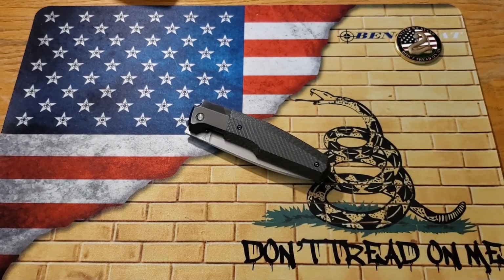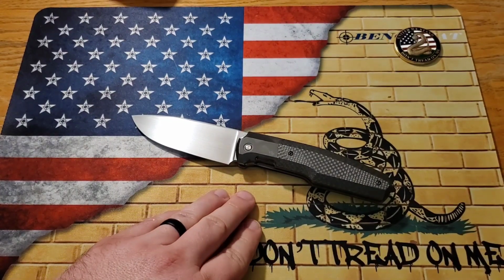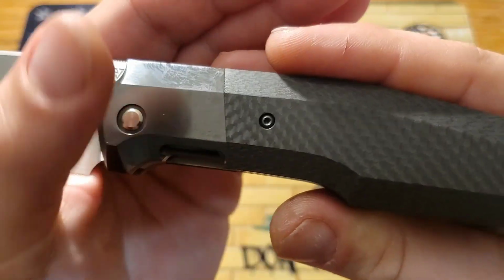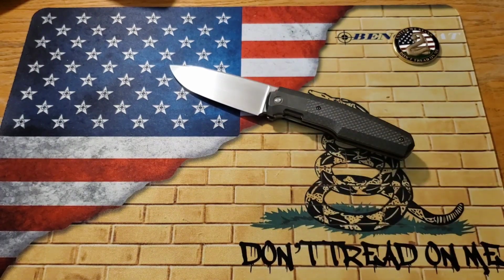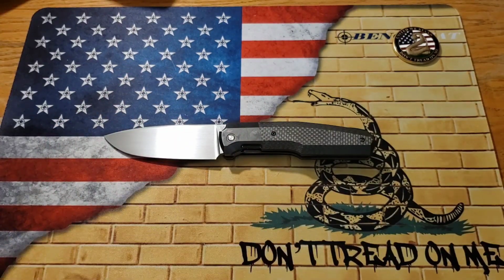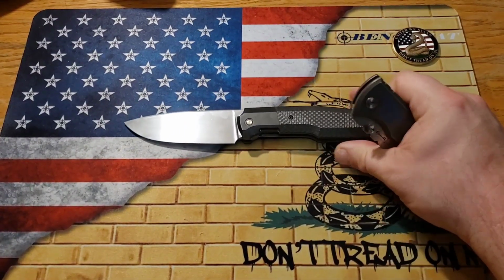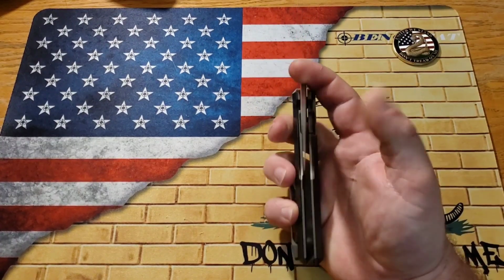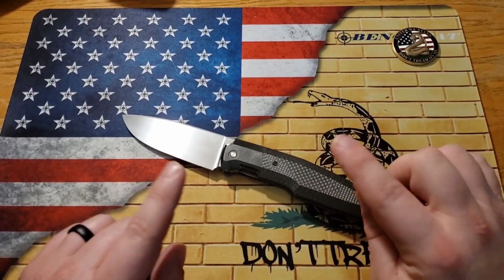CKF Fif23 Review "Grail knife"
Let Stud Fishing know how much we appreciate him for allowing us to check this out.